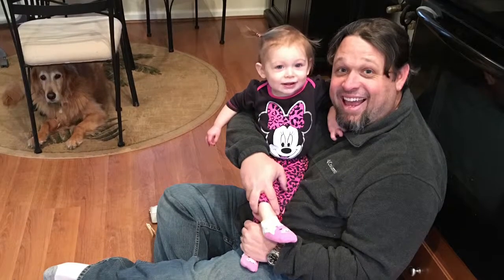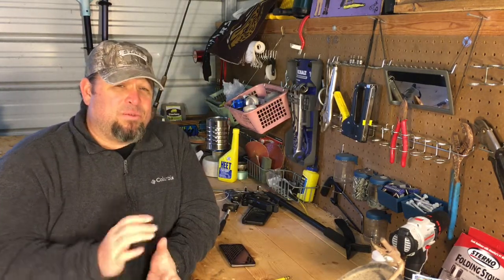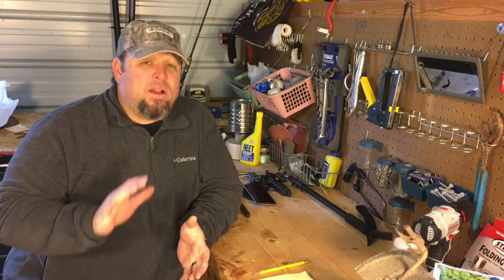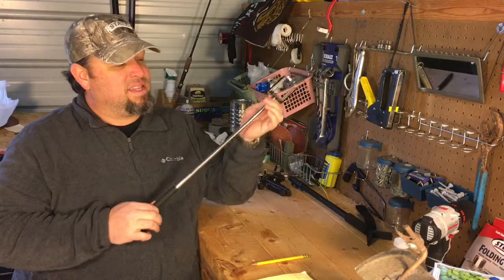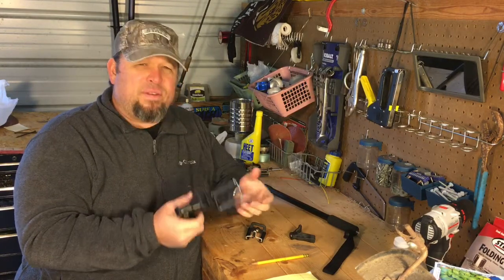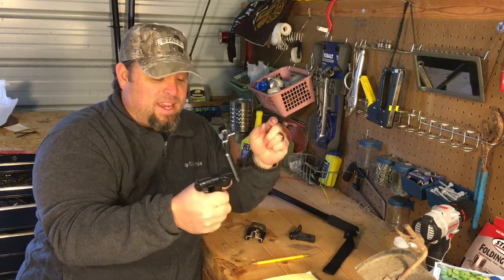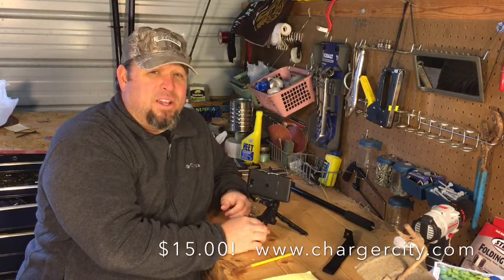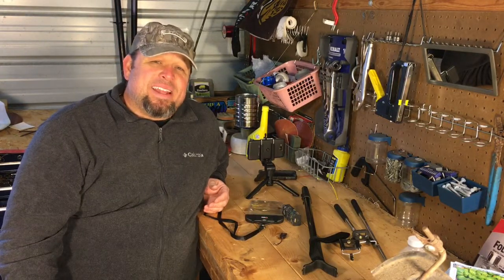Dabbler's Den #4 Current gear review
Hey guys!  This is just a quick video to show everyone what I'm currently using to film and produce these videos.  I am definitely a beginner but it has been tons of fun so far!  I did want to highlight ChargerCity's website above.  I really am impressed with the variety of gear and the fair prices they offer...if you're in the market for any kind of cellphone or camera accessories go directly to their site or look them up on Amazon.com.